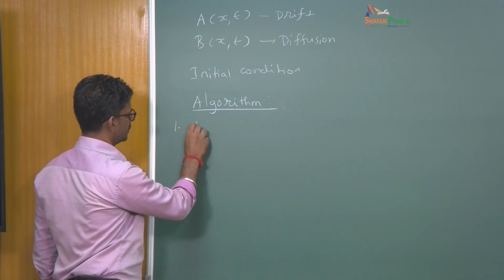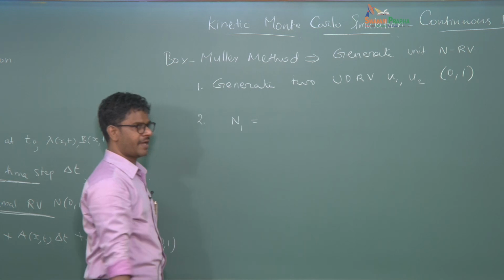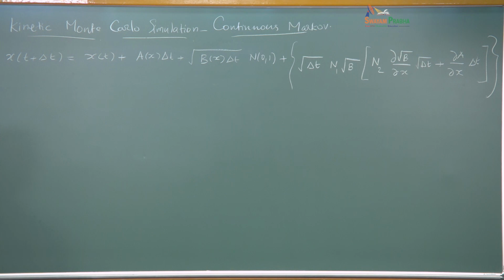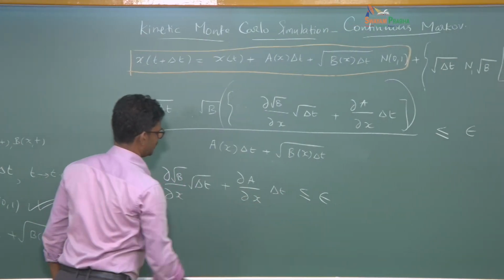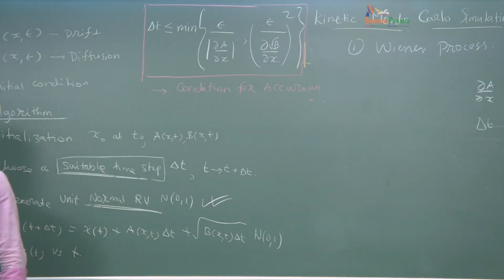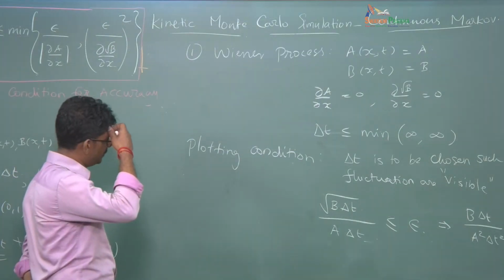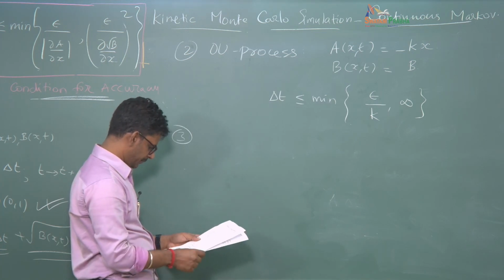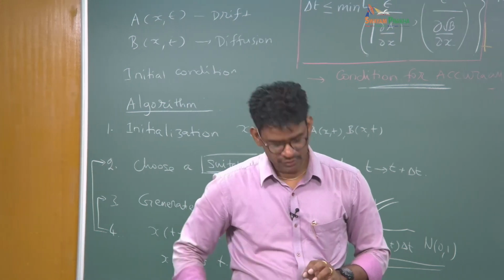Kinetic Monte Carlo Methods - Continuous Markov Processes- 2